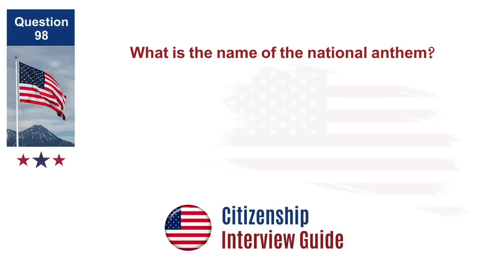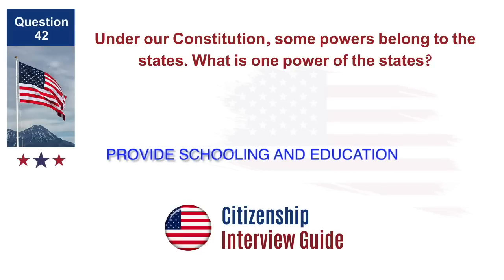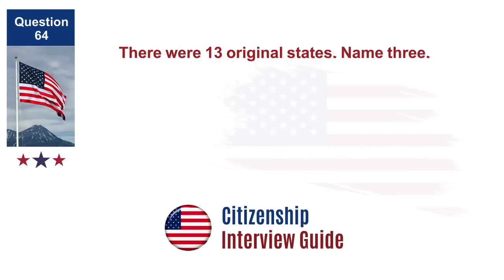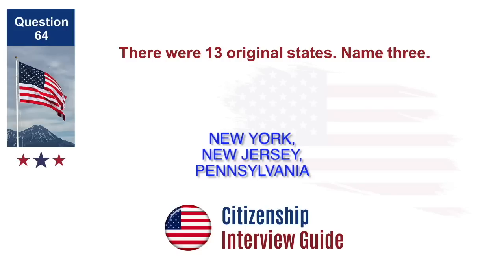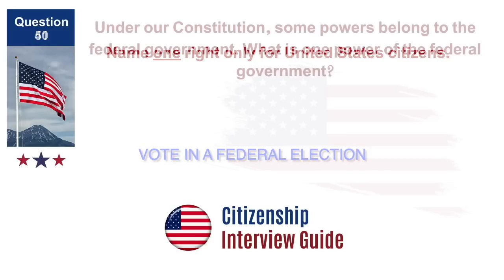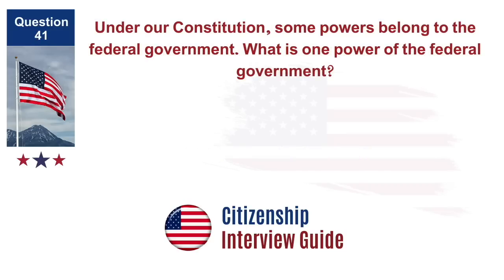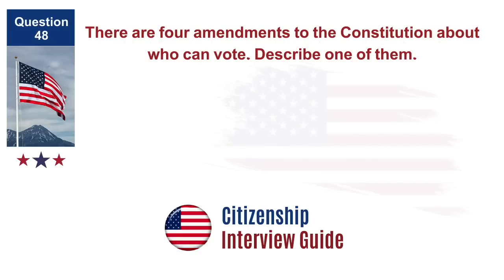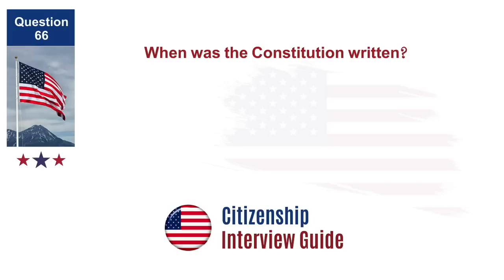2025 random 100 civics questions and answers - U.S. citizenship interview I N400 Interview